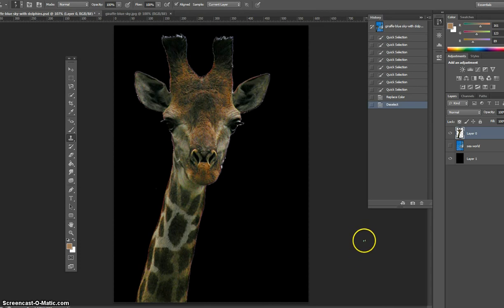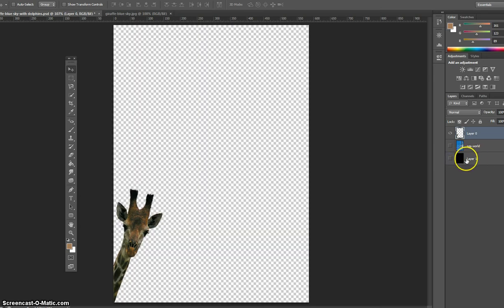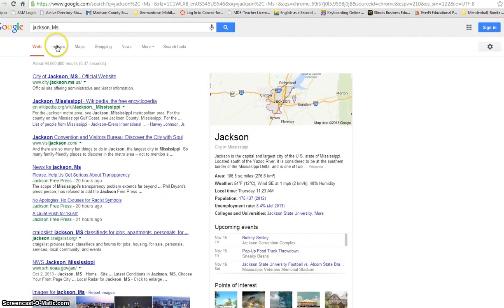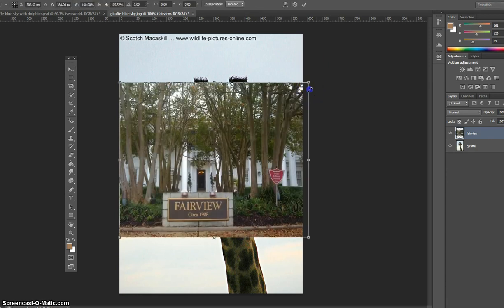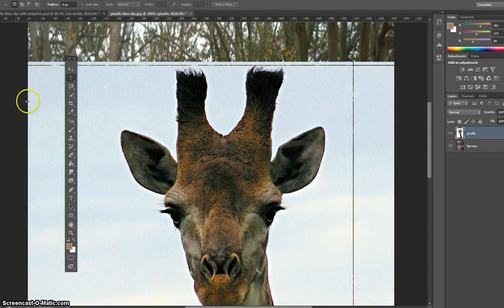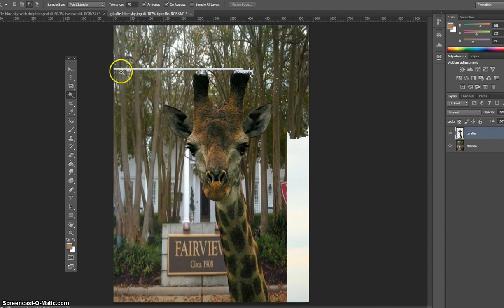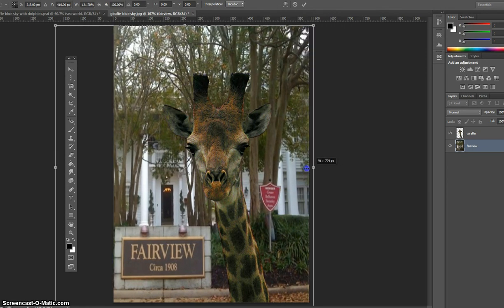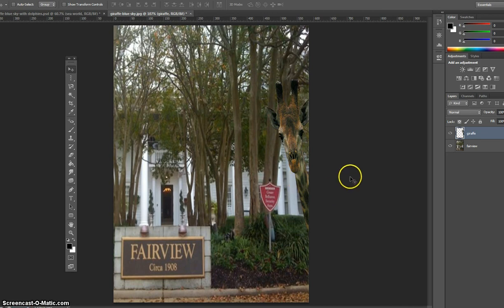Giraffe video2 changing locations